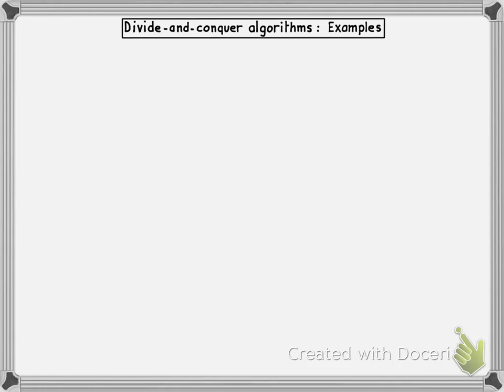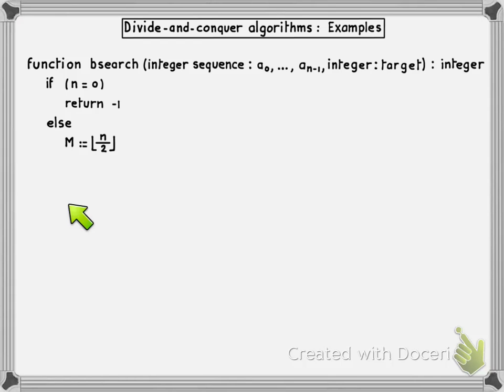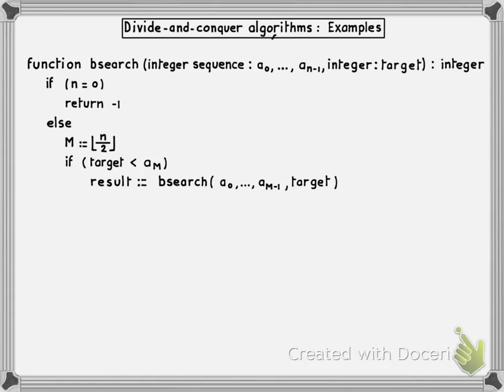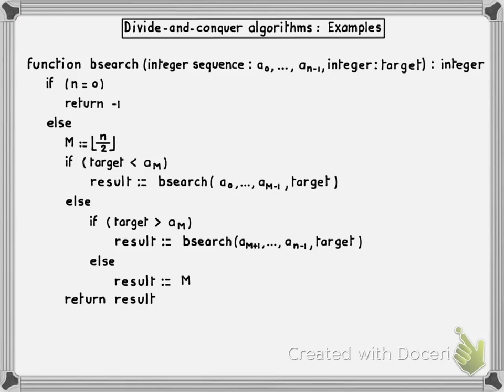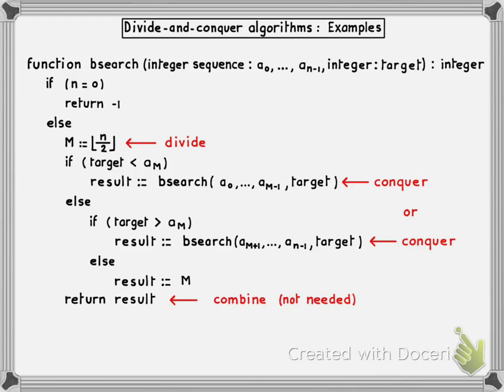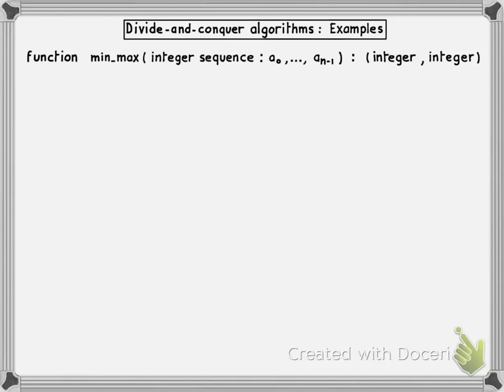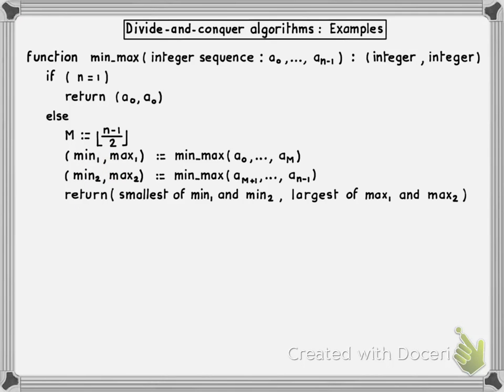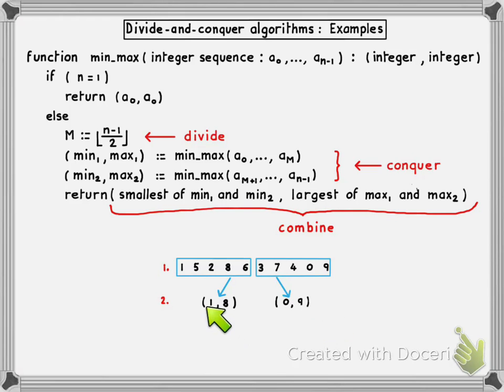Discrete Structures [Lecture 30 / Segment 2] - Divide-and-conquer algorithms: more examples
Divide-and-conquer algorithms: more examples

binary search
min_max